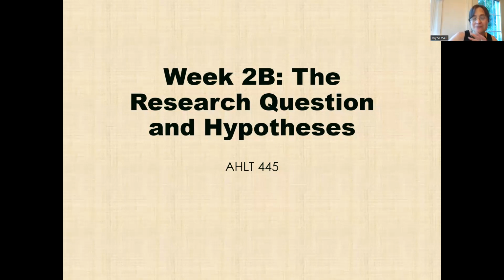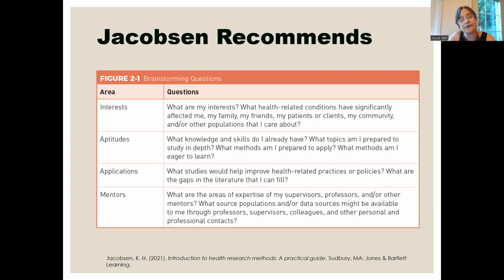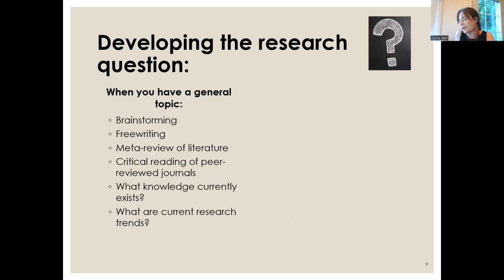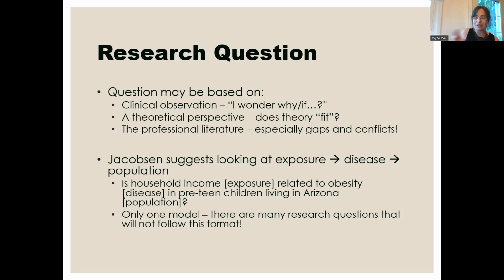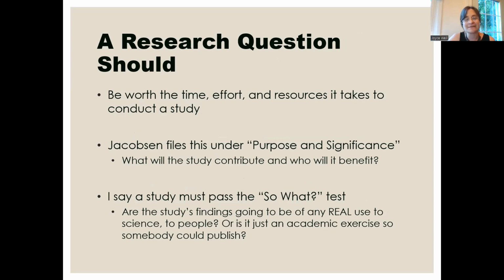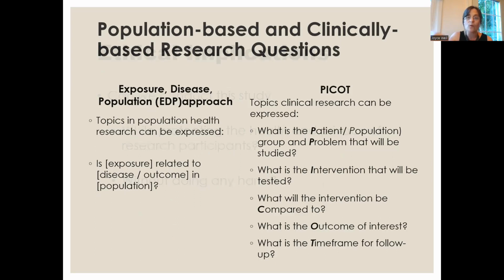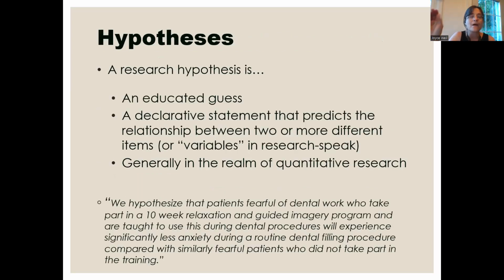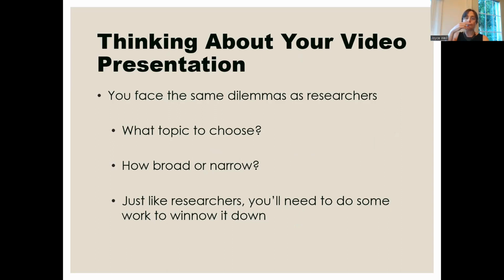AHLT 445 900 Week 2B video